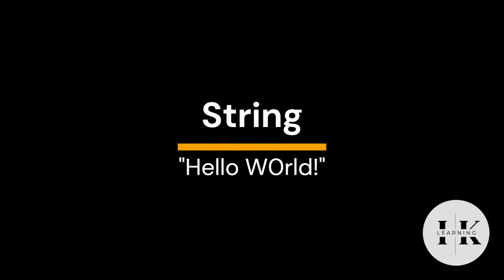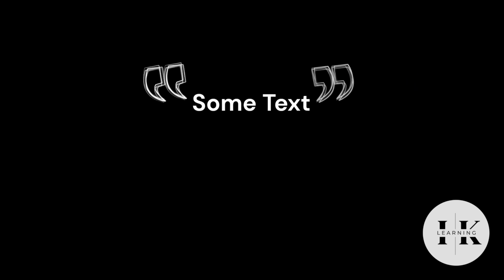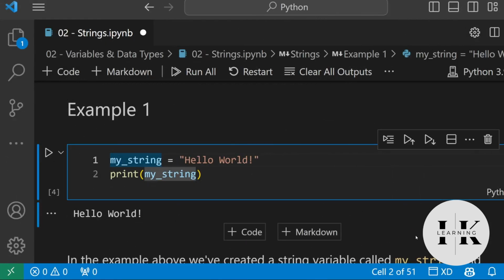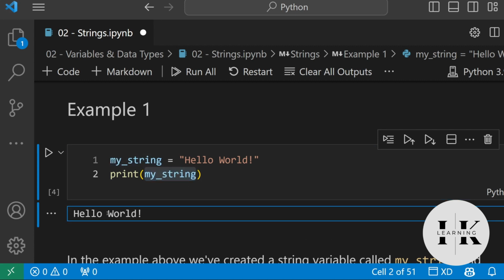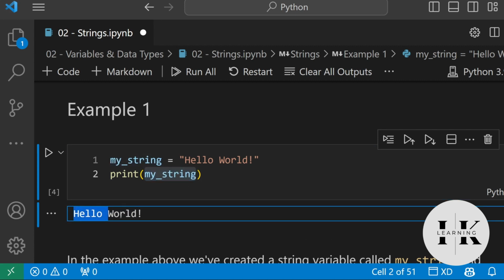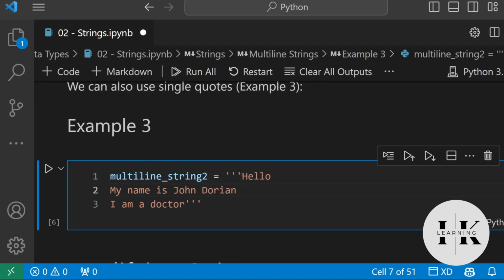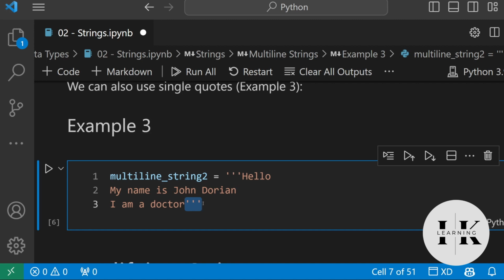Introduction to Strings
Learn one of the most common data types used in Python - Strings.